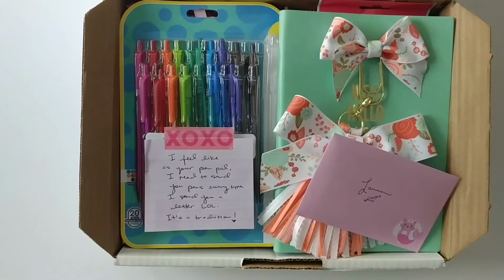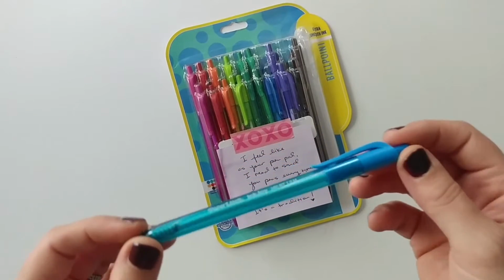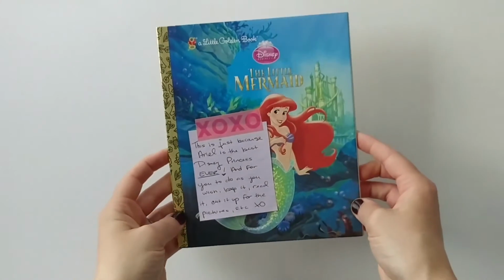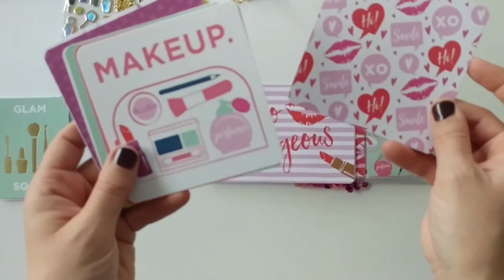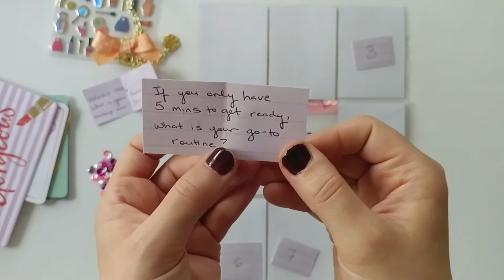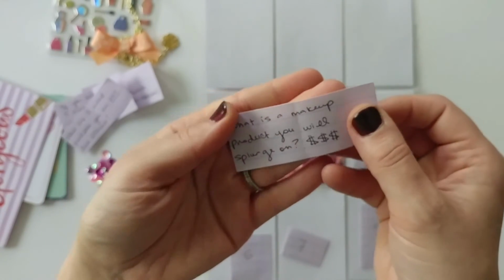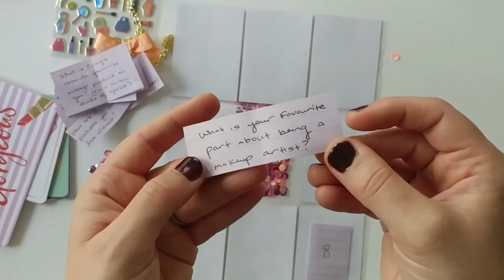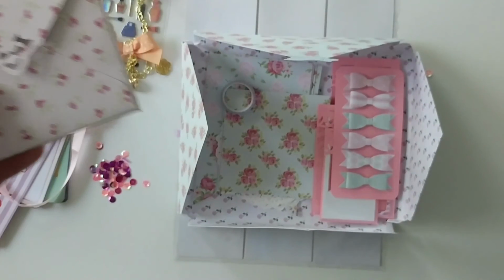Incoming Happy Mail from Jess! :: Part 1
Check out all of the fun and thoughtful items my sweet Canadian friend sent to me! Also, paper pads are now called albums. ;)

Jess: @the.capricorn.unicorn

Me: @wrenwood + @wren_thestylist